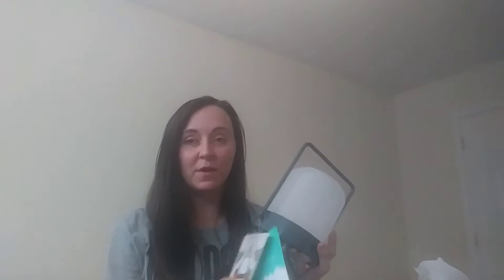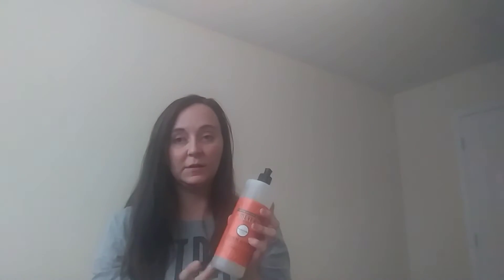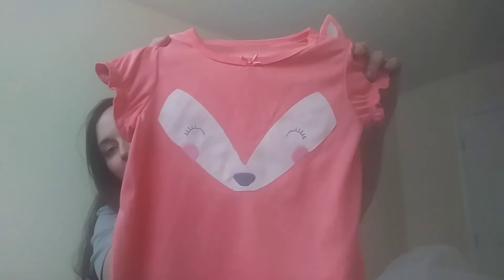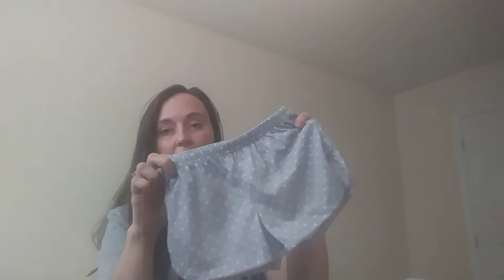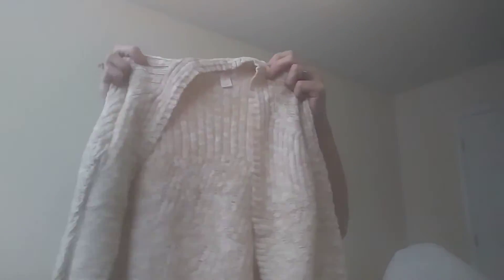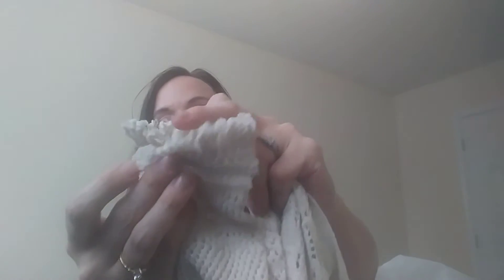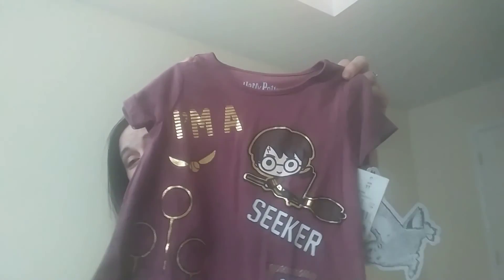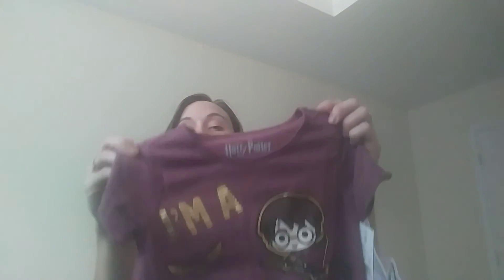TARGET HAUL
I will be showing you what I got from target.